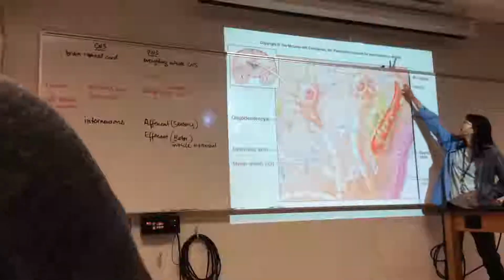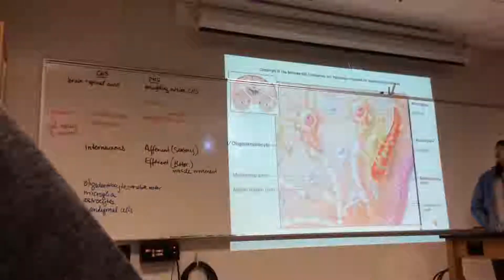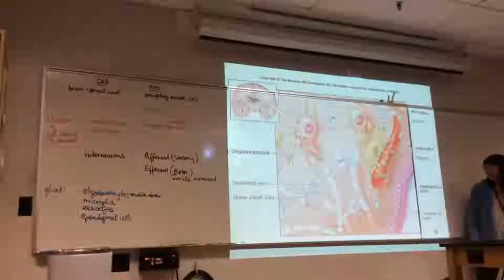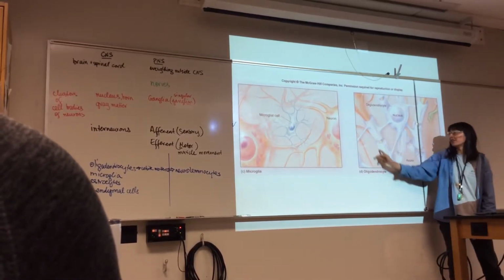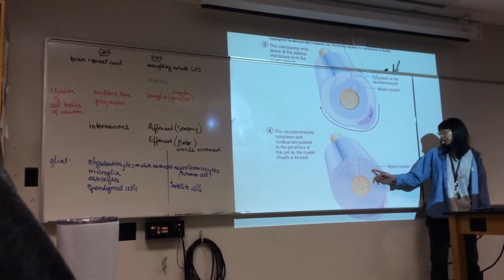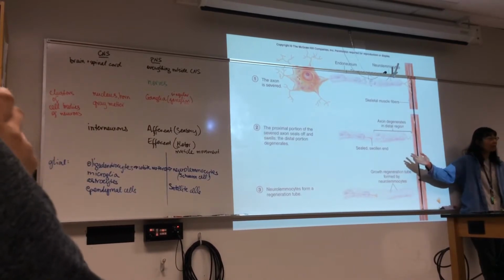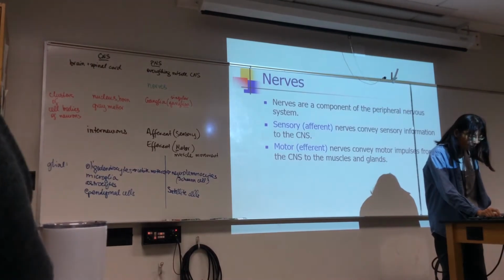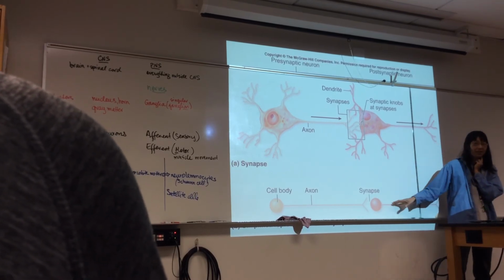Week 5 Mon lec - part 3